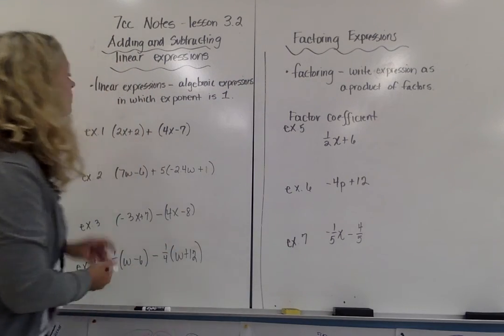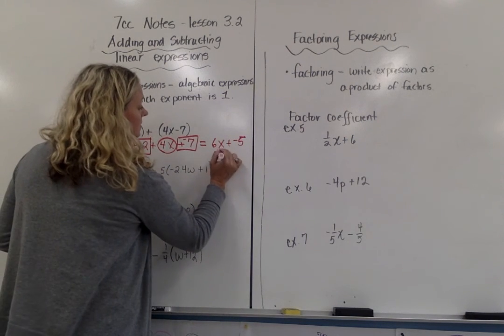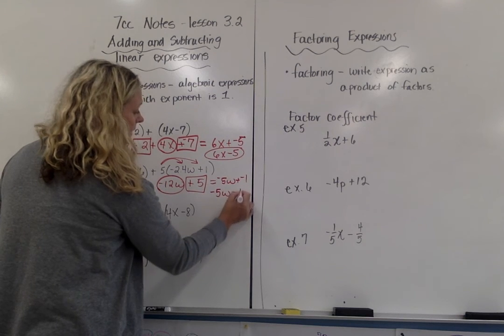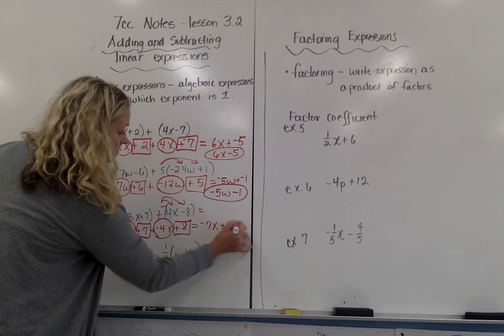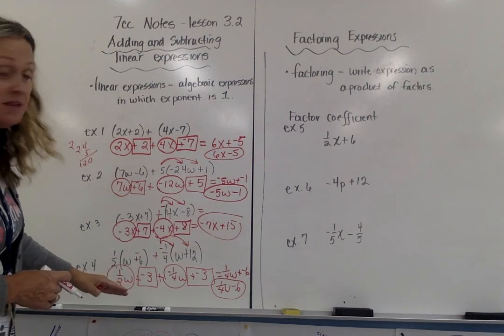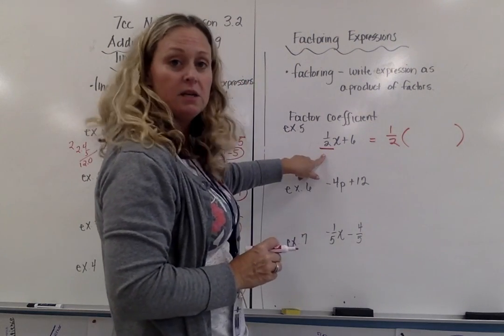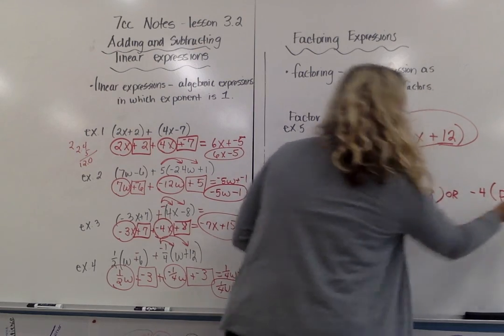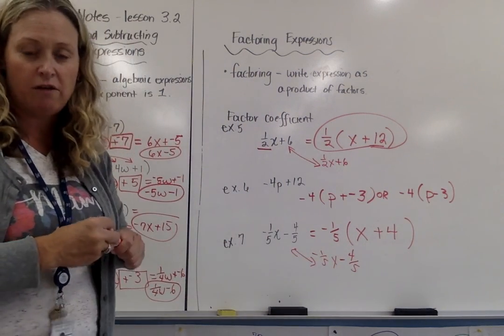video Notes 7CC Notes 3.2 and 3.2ext